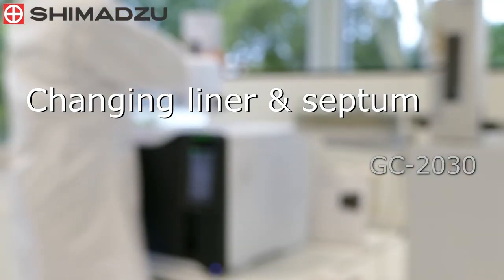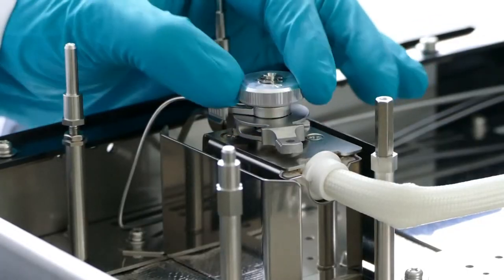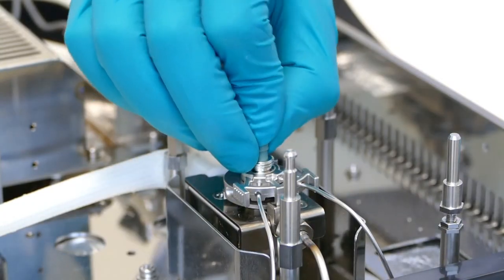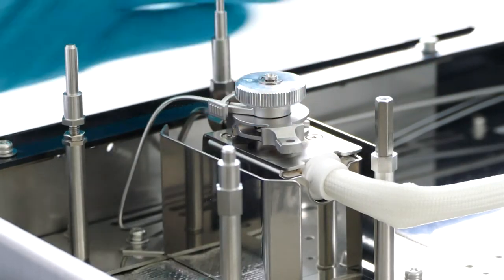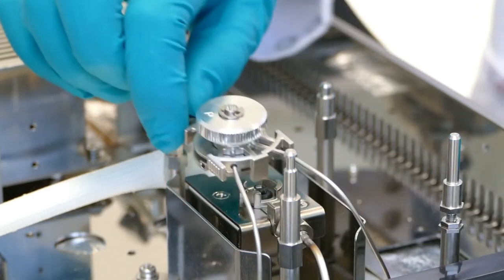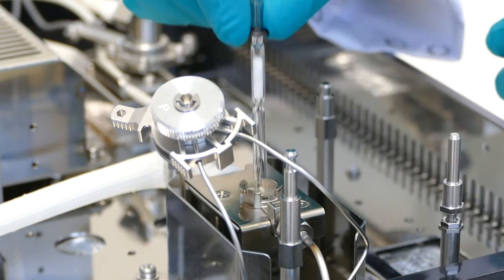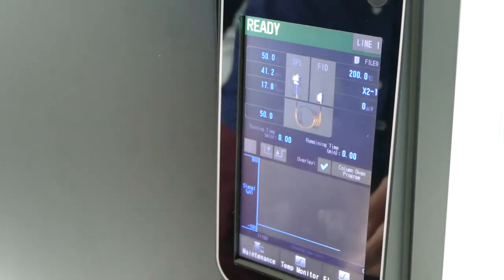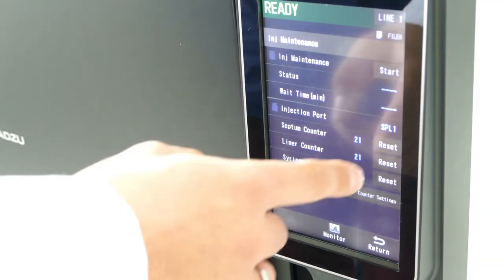Septum and Liner | ENG | Nexis GC-2030 | Shimadzu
Regular maintenance of the injection unit is required to ensure GCs perform at their best. Shimadzu’s Nexis GC-2030 has new ClickTek technology to make this process faster and simpler.